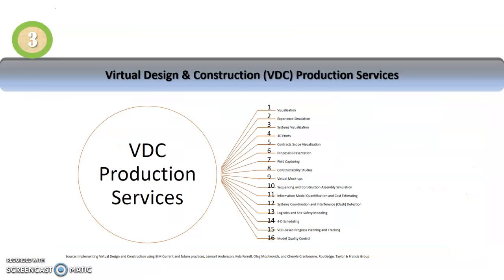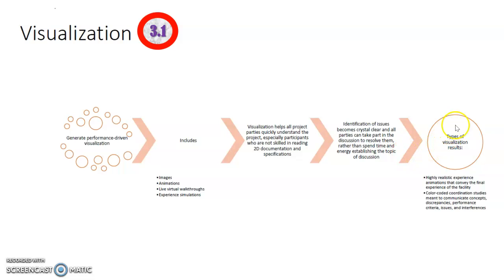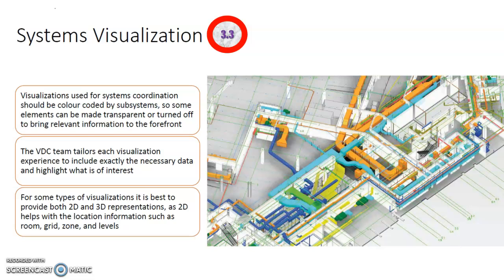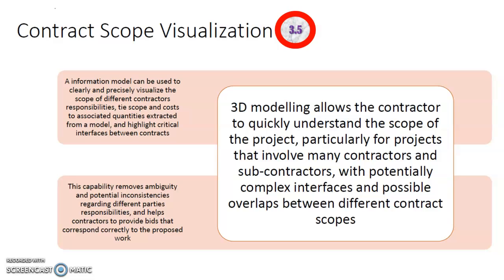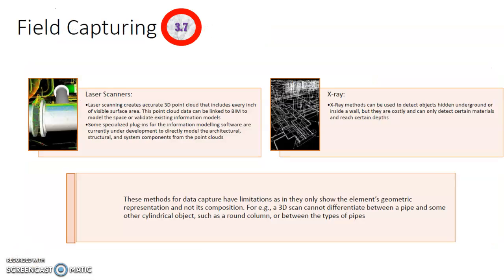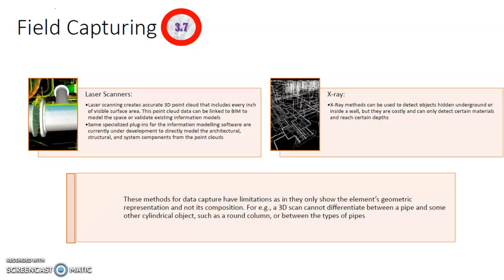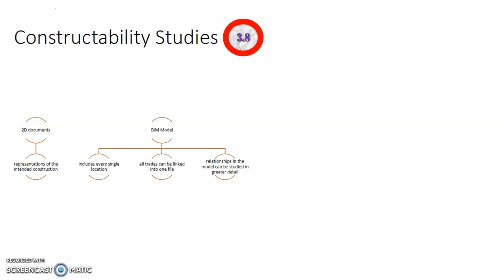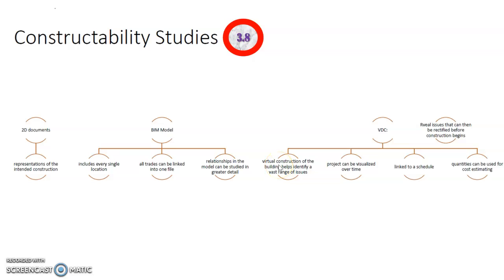DC lecture 2 2